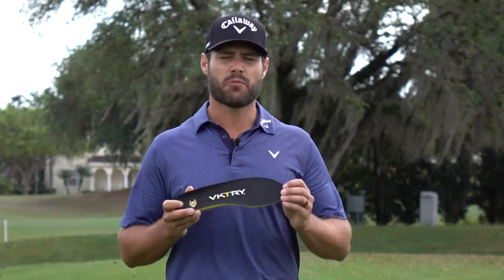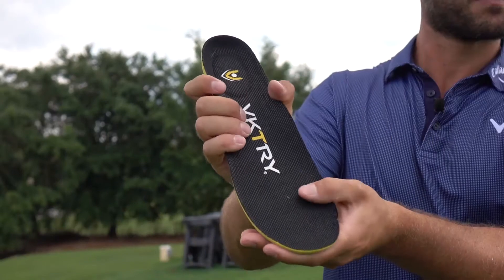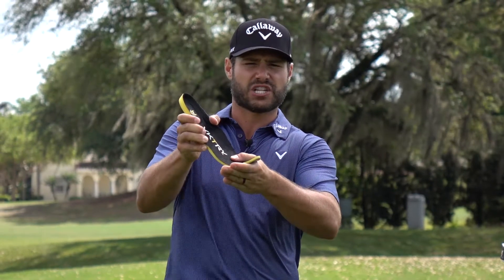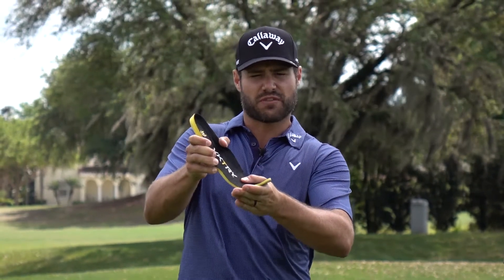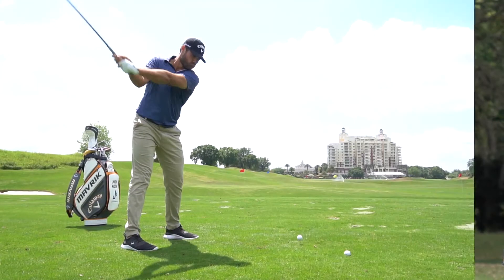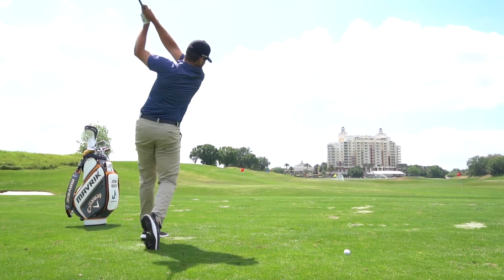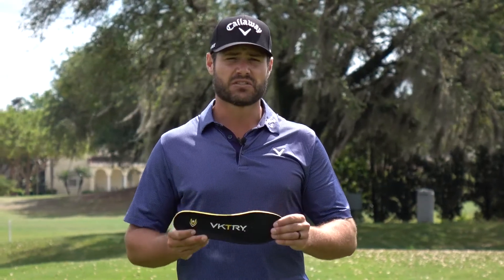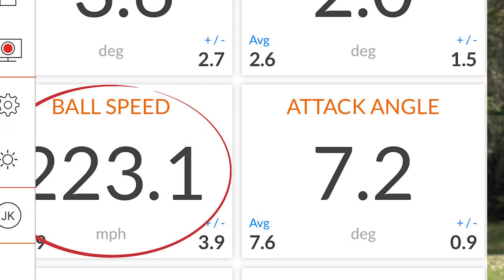World Class Long Driver Josh Koch Loves his VKTRY Insoles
Josh Koch is a Top 30 Long Driver in the world. Like most sports, long driving starts from the ground-up. VKTRY Insoles have proven more ground force for athletes as well as faster force development. On top of that, Josh is one of many golfers who have seen an increase in club head speed & ball speed in their swing from the ground force increase.